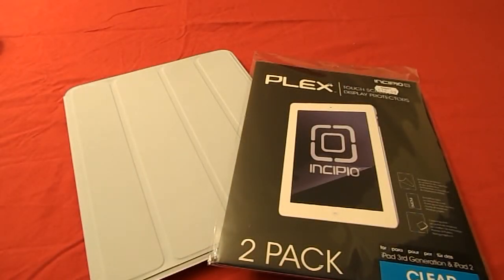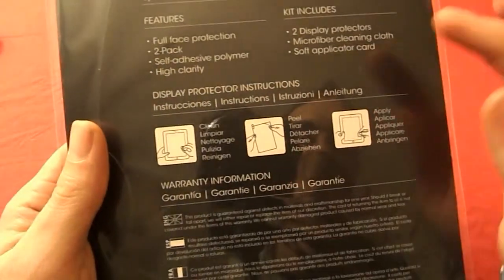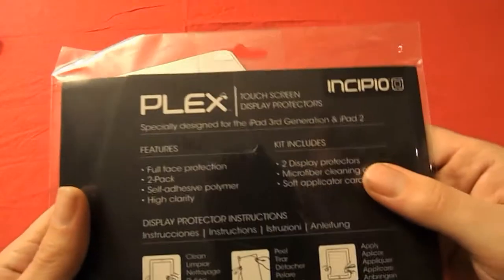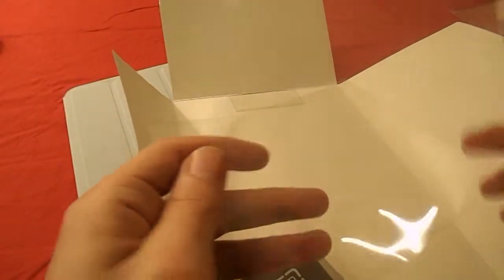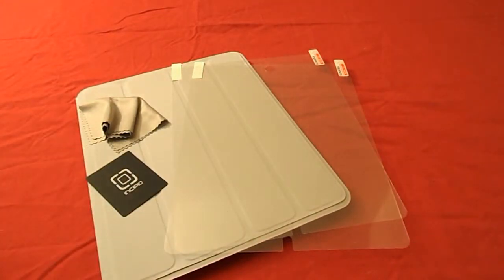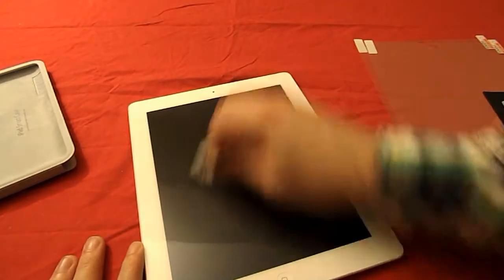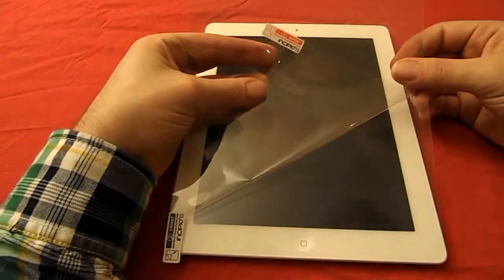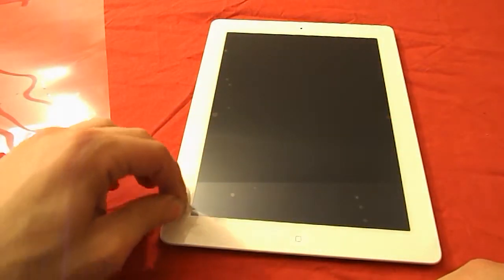Incipio Display Protector - Howto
Howto and review about the Incipio Display Protector.
This is a quick howto on how to place your screenprotector on your iPad.

If you have any questions or comments please drop them below in the comment section/PM me, or write me an email.